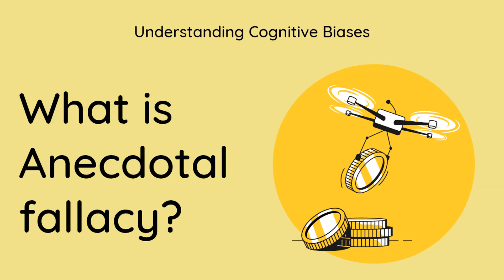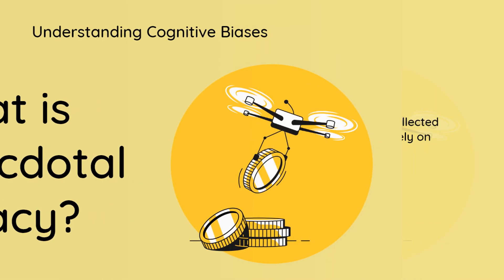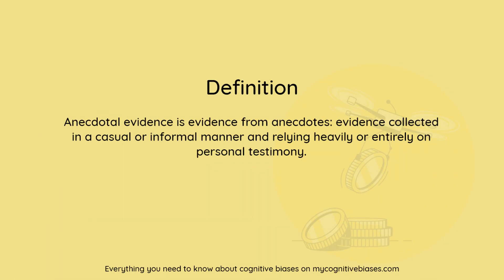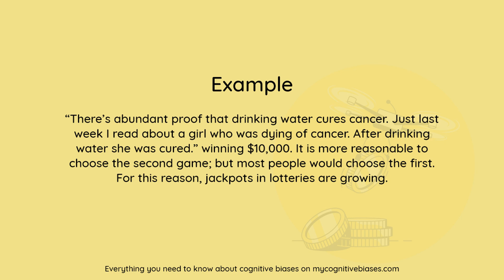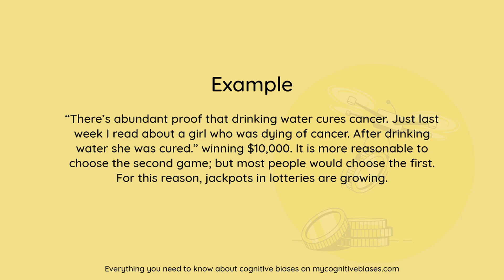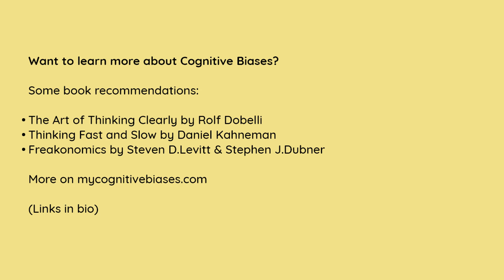What is Anecdotal fallacy? [Definition and Example] - Understanding Cognitive Biases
Timestamps
Intro - 00:00
Definition - 00:02
Example - 00:17
Outro - 00:43

What is Anecdotal fallacy?

Definition:
Anecdotal evidence is evidence from anecdotes: evidence collected in a casual or informal manner and relying heavily or entirely on personal testimony.

Example:
“There’s abundant proof that drinking water cures cancer. Just last week I read about a girl who was dying of cancer. After drinking water she was cured.” winning $10,000. It is more reasonable to choose the second game; but most people would choose the first. For this reason, jackpots in lotteries are growing.